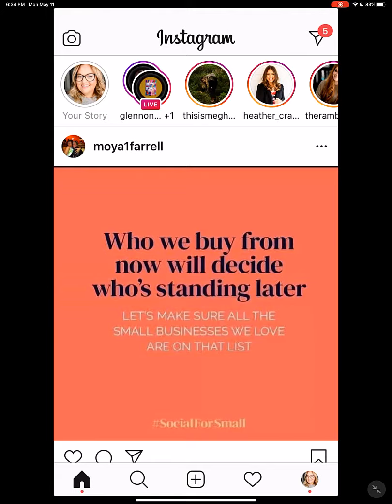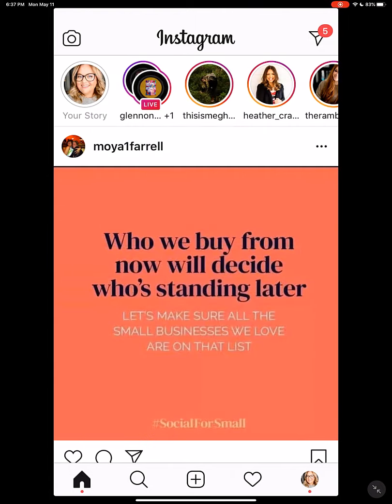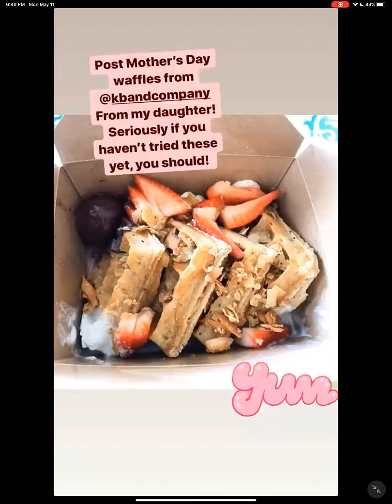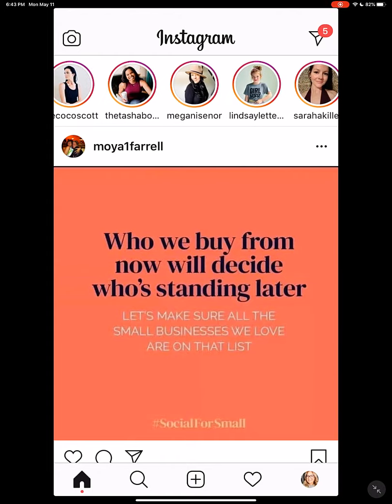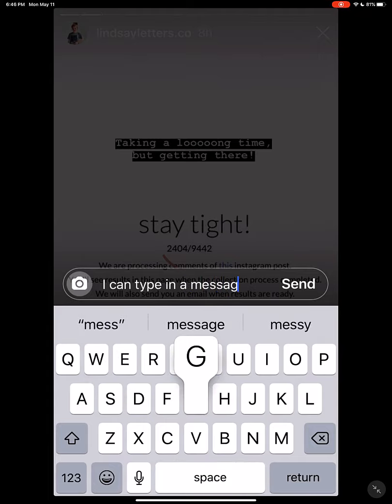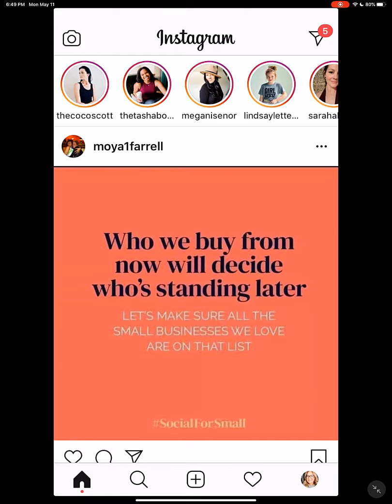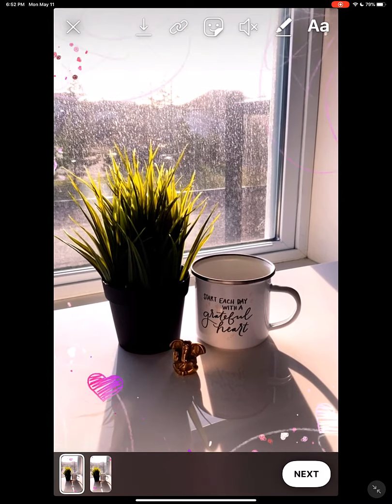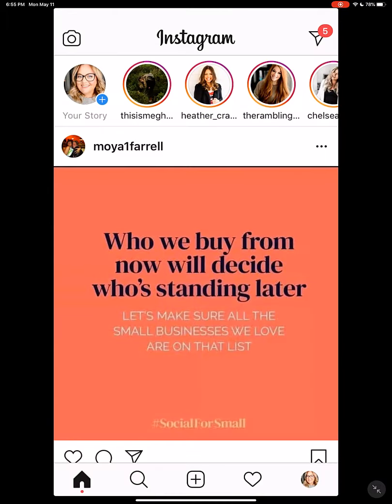What are Instagram Stories and How Do I Use Them?